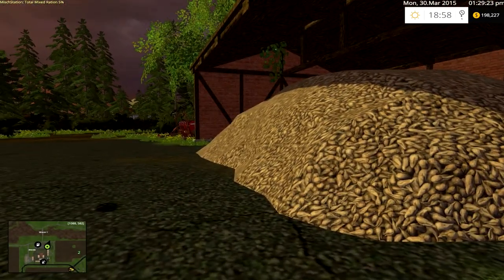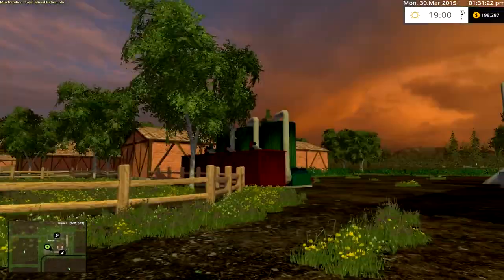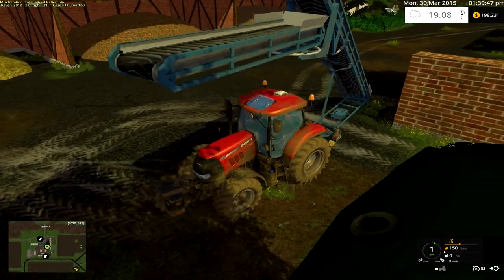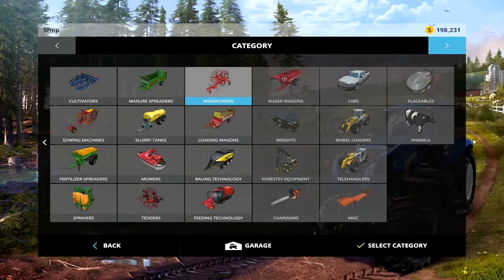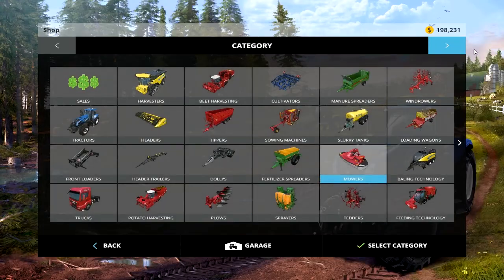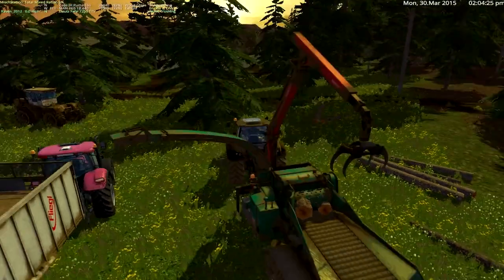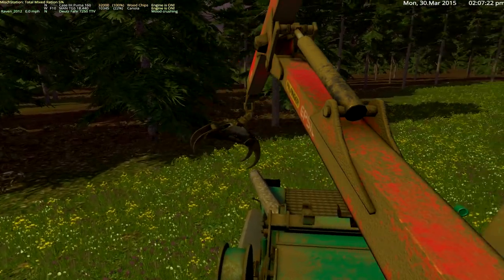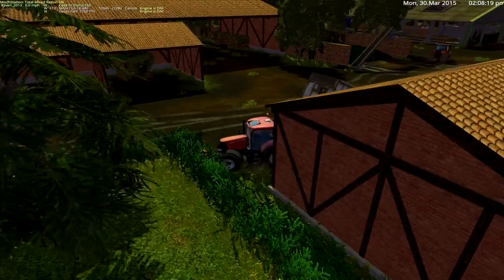Farming Simulator 2015 - My Big Country v1.1 - Ep.26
Updated My Big Country to version 1.1. Showing some of the changes to the map and doing some chipping.